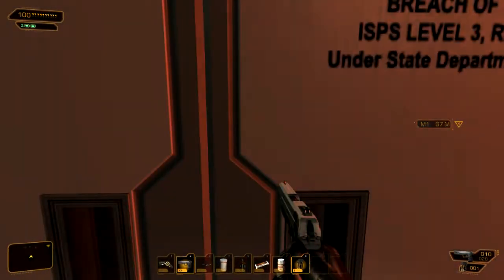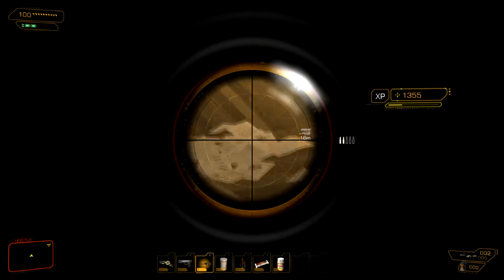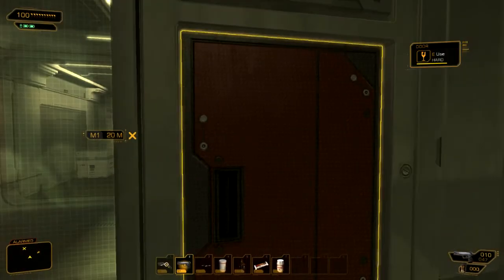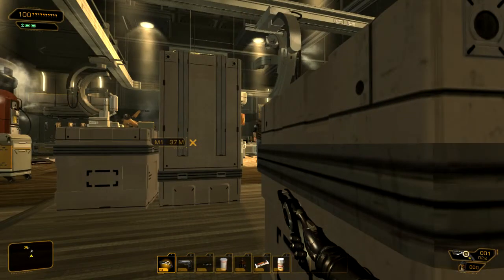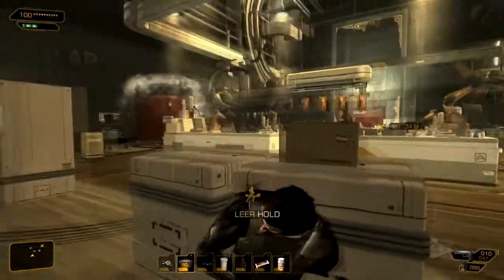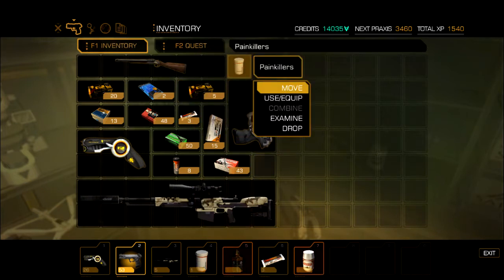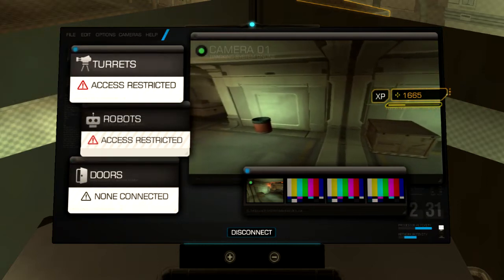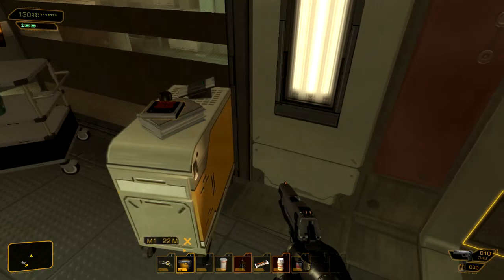Lets Play! Deus Ex Human Revolution - Part 05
Deus Ex Human Revolution
[Lets Play!]